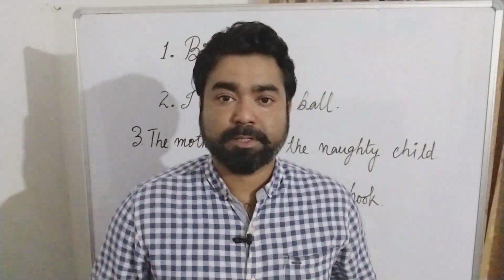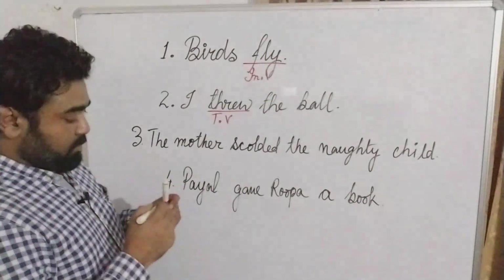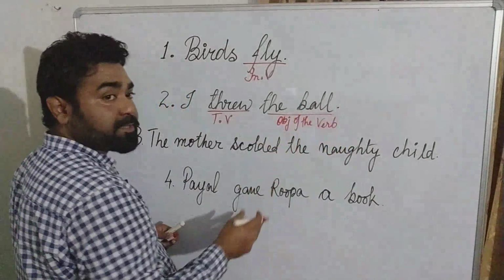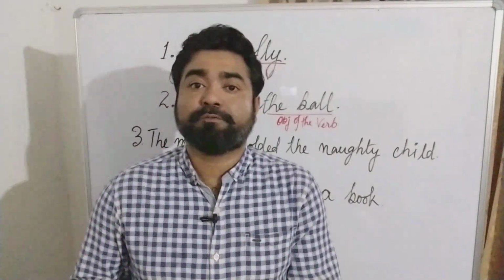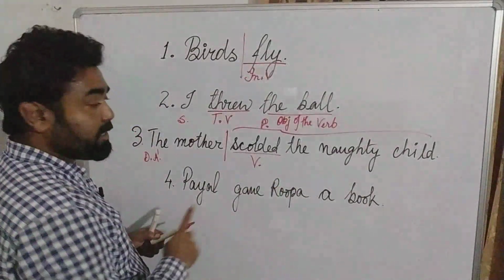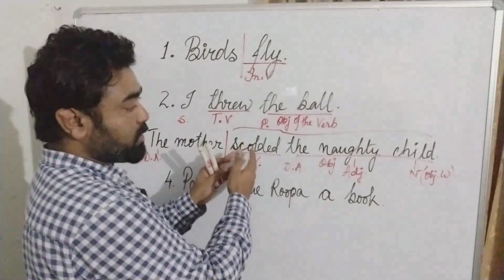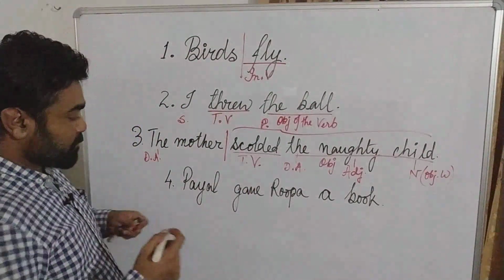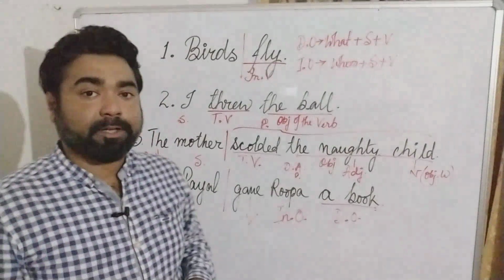CLASS 8#Part4- SENTENCE ANALYSIS (Object of the verb-Direct & Indirect)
This video deals with the Object of the Verb, Direct and Indirect. A brief explanation of Transitive and Intransitive verbs is included.